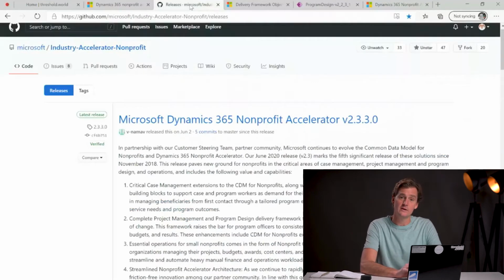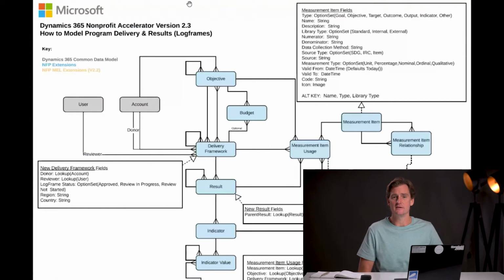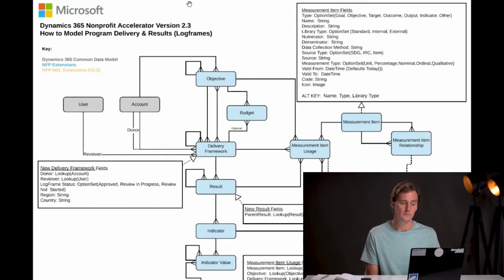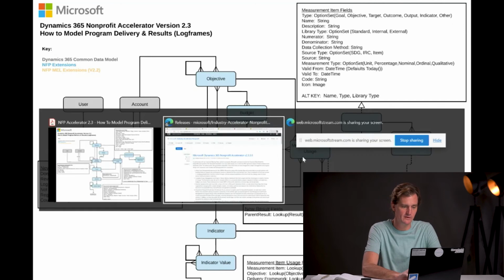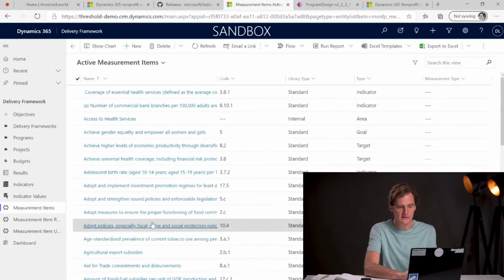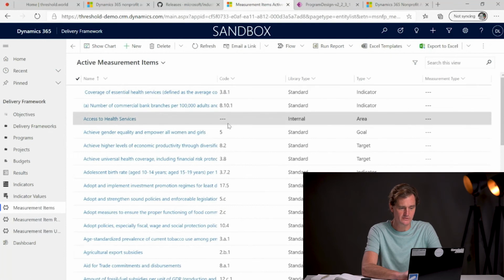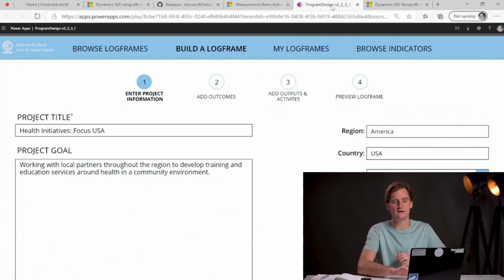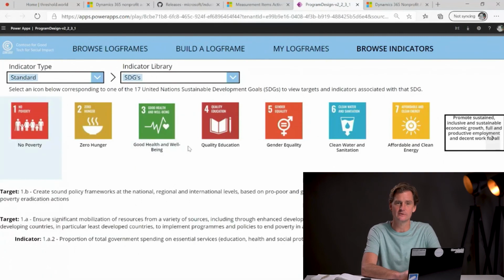Measurements - CDM Solutions for Nonprofits